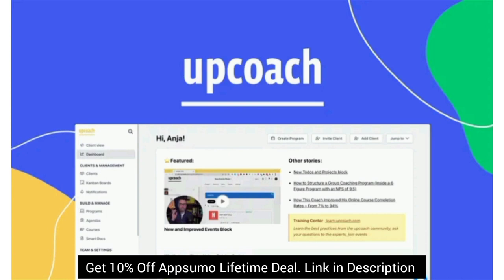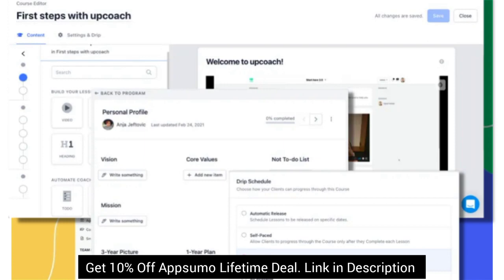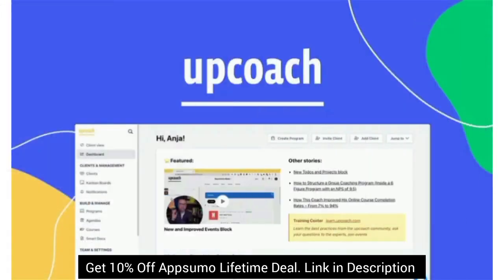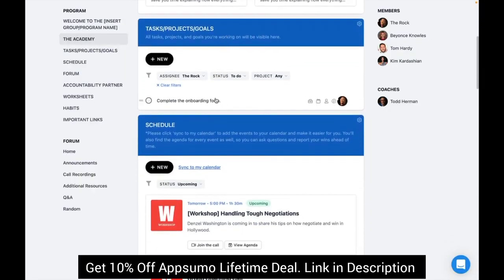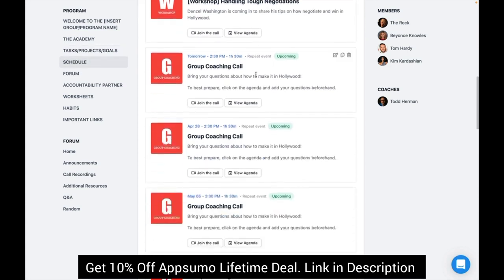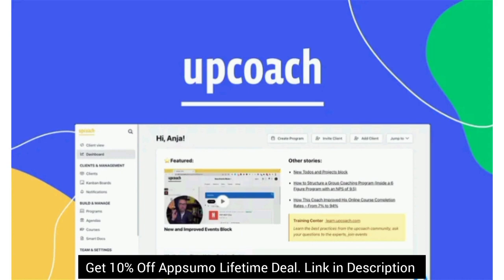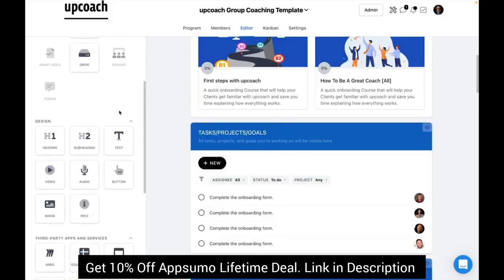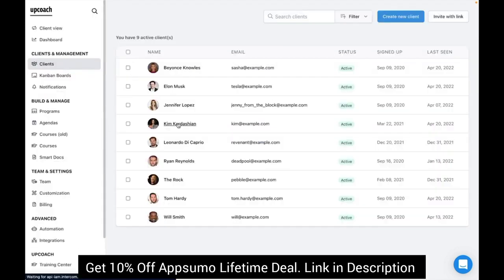UpCoach Review and Demo Tutorial : Scale the impact of your coaching programs - Appsumo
OR